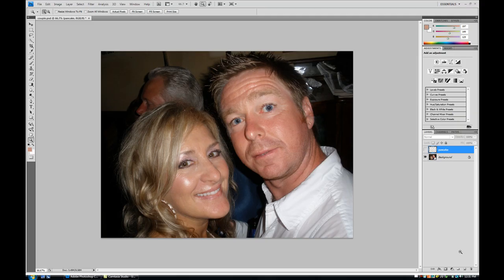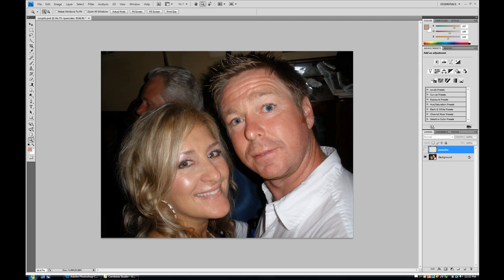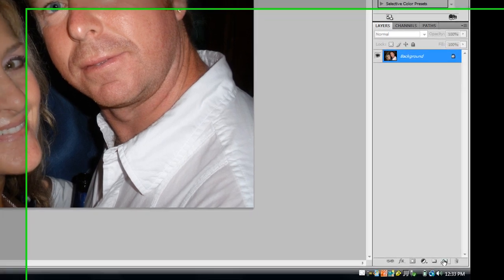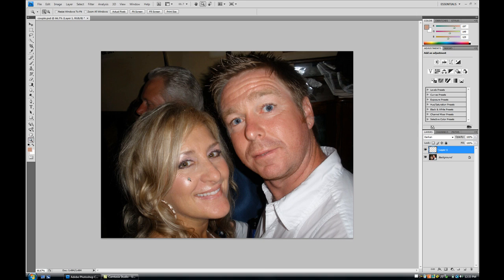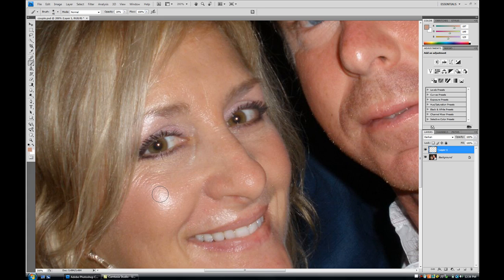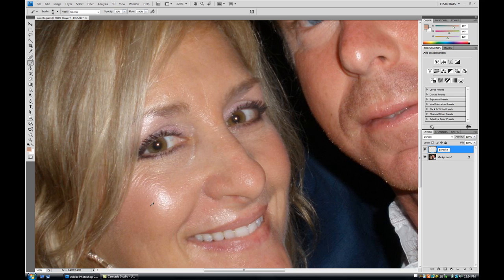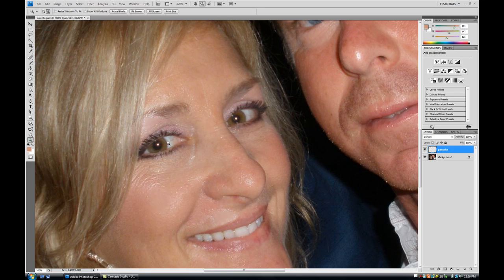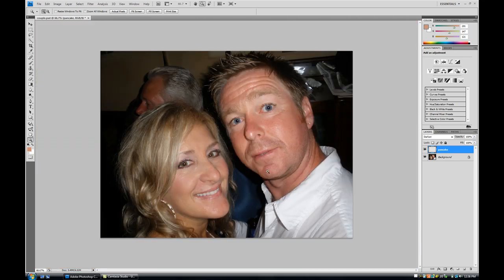Photoshop Retouching Tutorial: Remove Sweat Sheen and Hotspots from Photos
Camera mounted flashes can result in very poor images at parties and events where the subjects have worked up a bit of a sweat. Using a very simple technique, photoshop can reduce or even remove so-called sweat sheen from affected images.